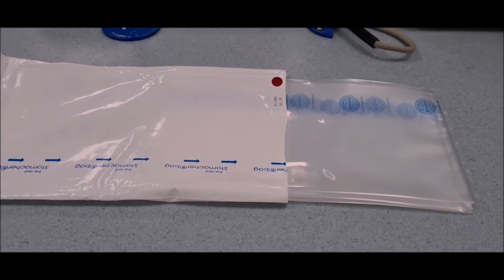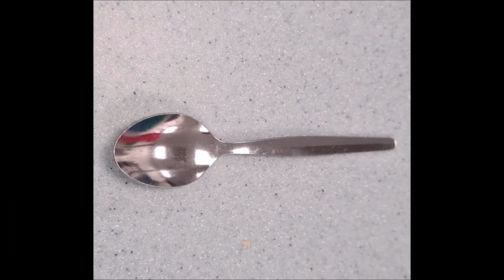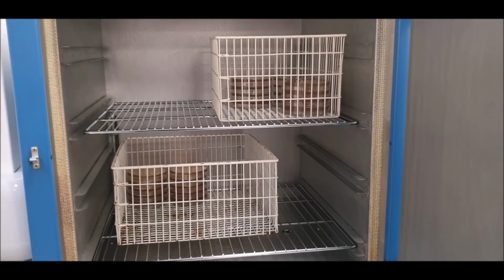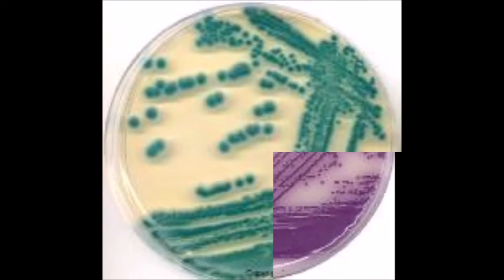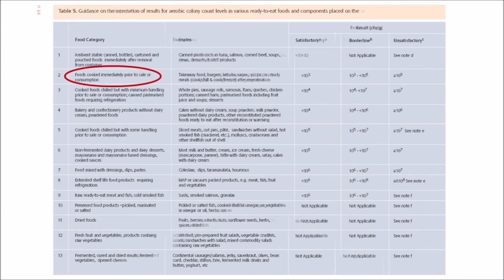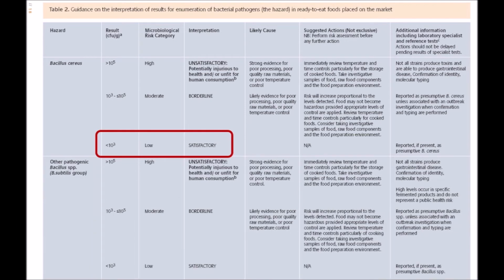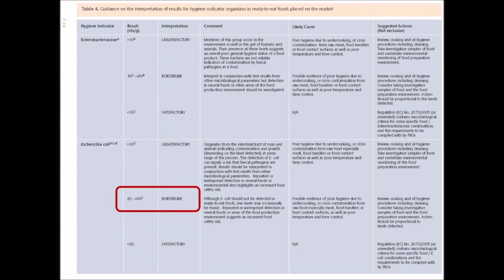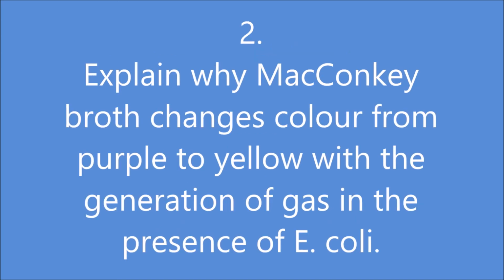Microbiological Evaluation of Ready To Eat Foods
Welcome to the interactive video presentation on microbiological evaluation of ready-to-eat foods. In this video, you will be watching a demonstration on how to microbiologically evaluate a ready-to-eat food to decide whether it is fit for human consumption or not. You will learn how to use microbiological guidelines in making decision on fit for human consumption of a ready-to-eat food.